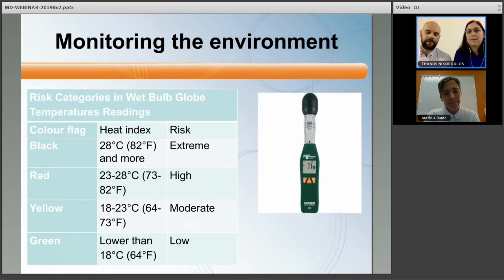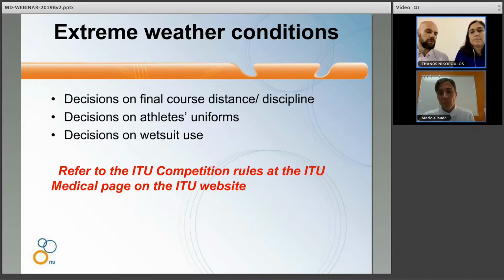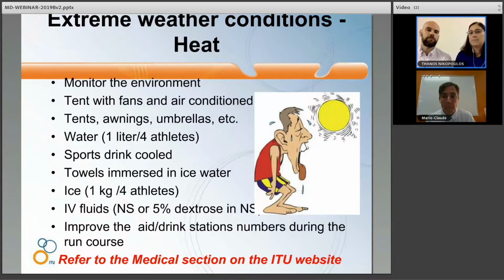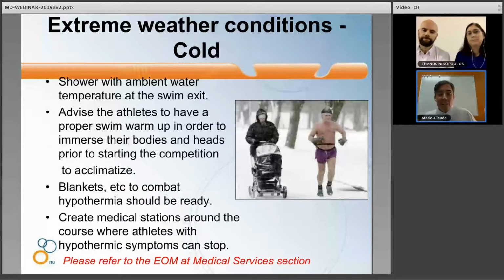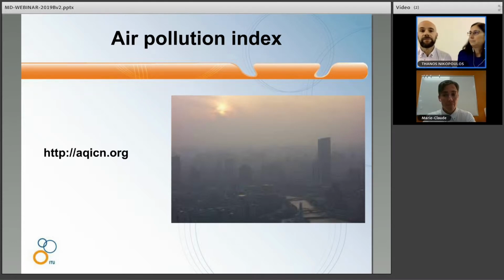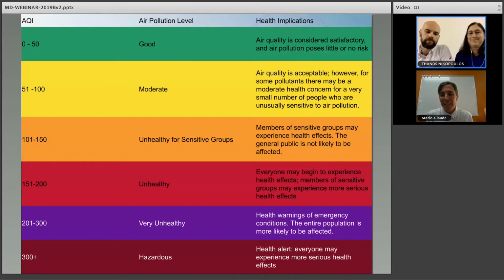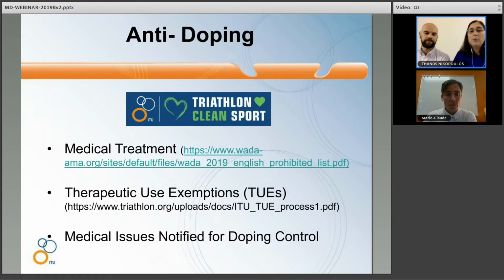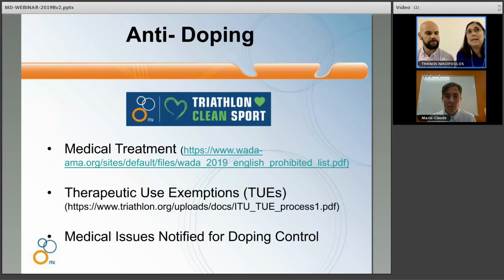L2 Technical Officials 2019 Webinar 13